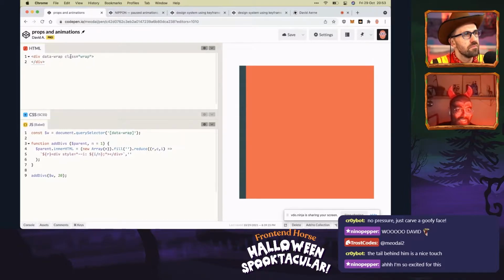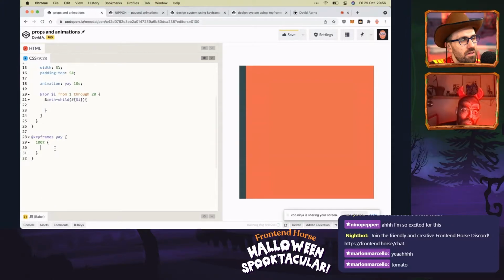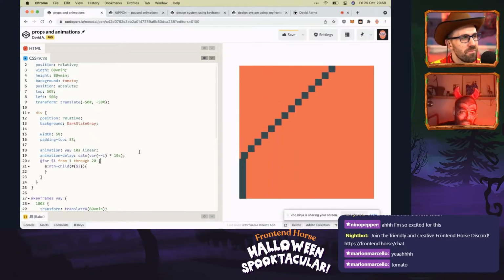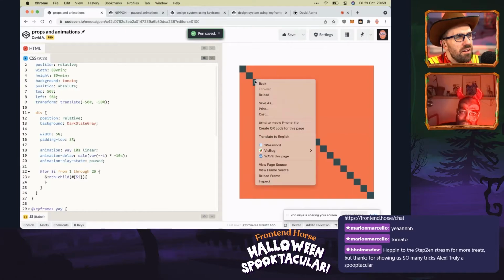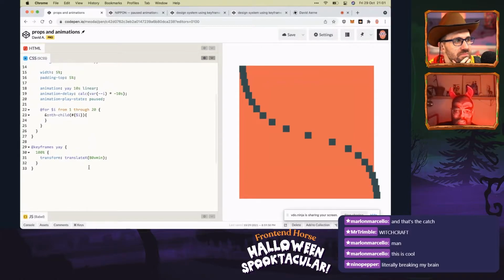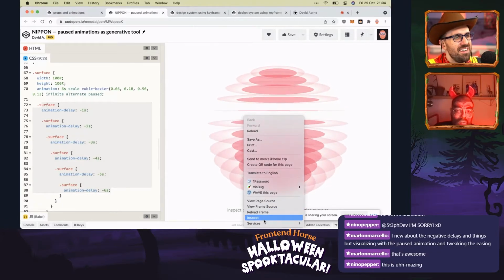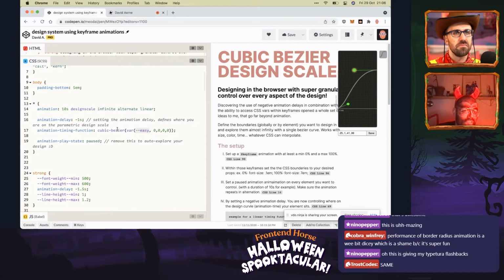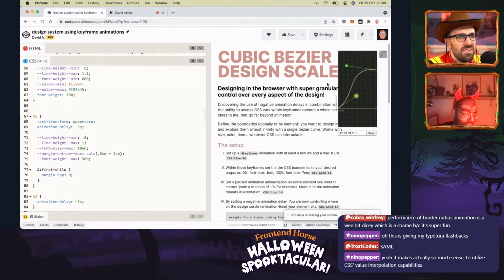Fantastic Effects with CSS Custom Properties w/ David Aerne - Halloween Spooktacular 2021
David came by and warped our minds with some fantastic use of CSS animations! We learned that when animations are paused and staggered, they can be used for so much more than motion.

This was part of the Frontend Horse Halloween Spooktacular! We were joined by 9 fantastic guests for a spooky night of web dev!

For more fantastic web dev streams like this one, follow on Twitch